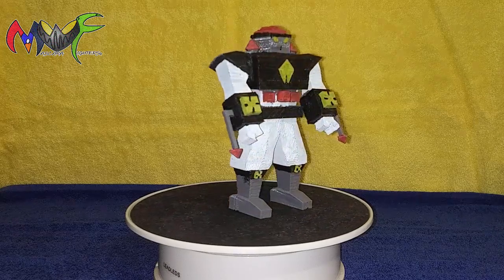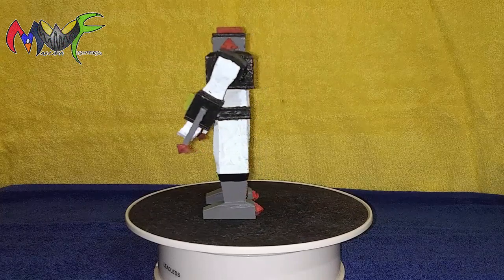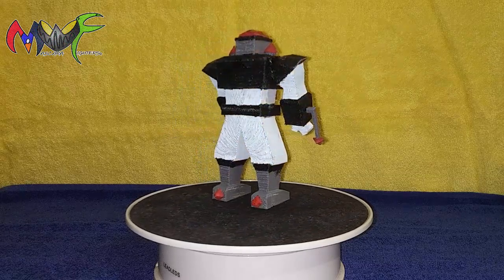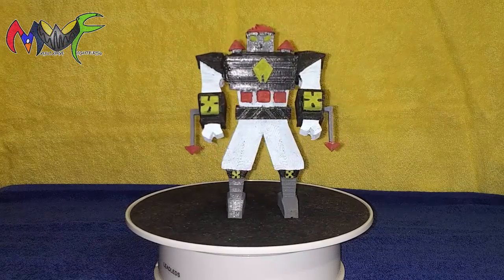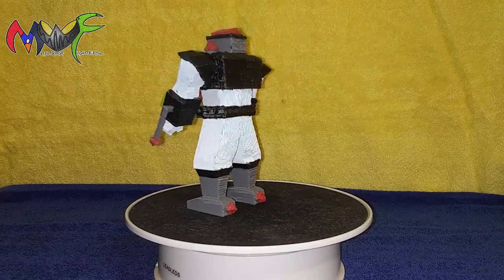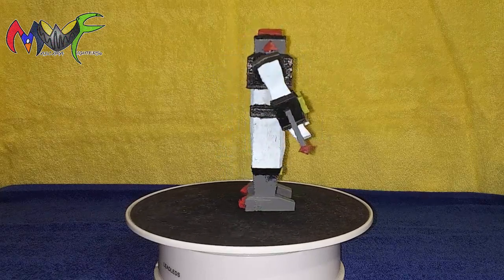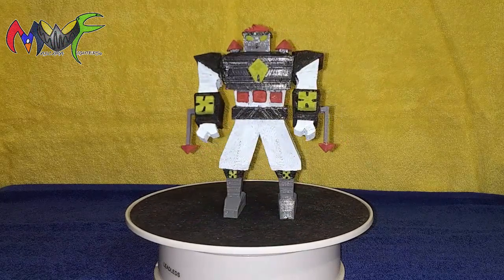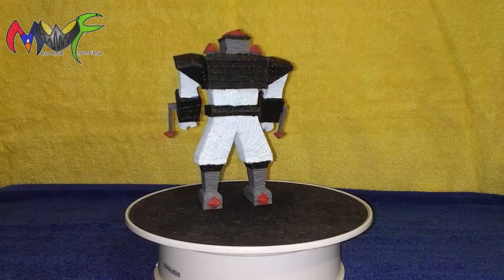Metal Droids figure 6inch variant (Directors Cut)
Metal Droids figure 6inch variant (Directors Cut) in Display format.
Metal Droids figure 6inch variant (Directors Cut) en estilo de display.